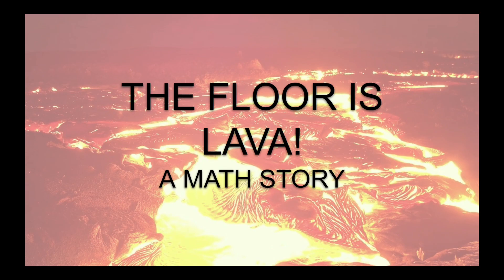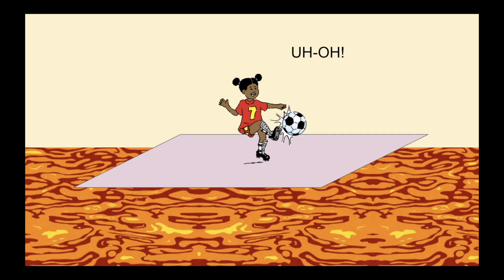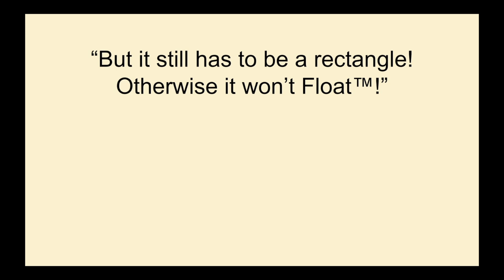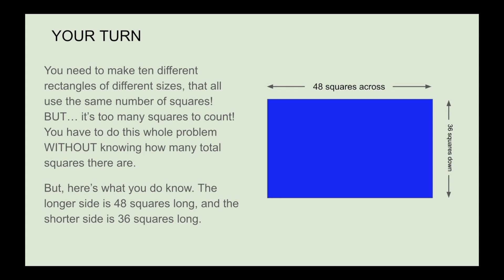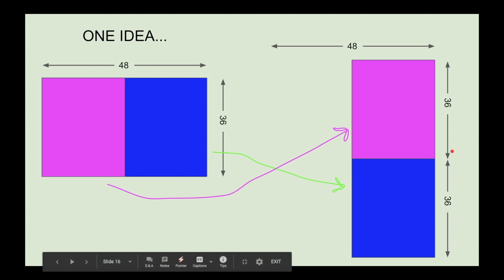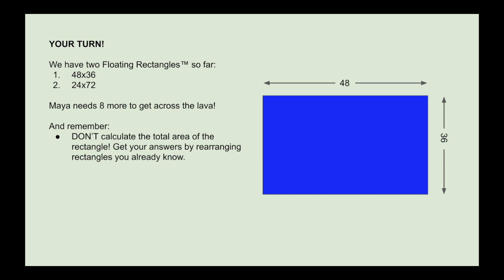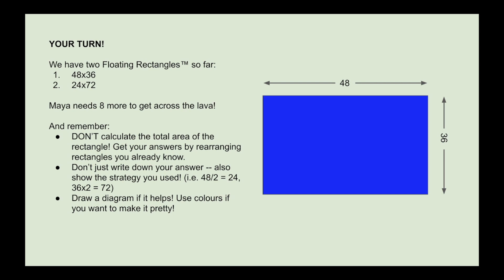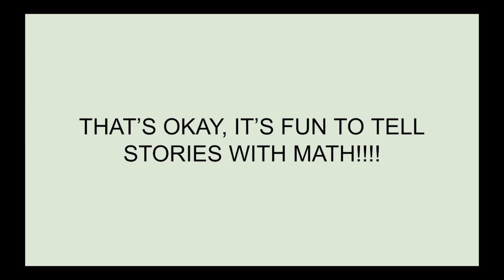The Floor is Lava! a Math Story + Worksheet (part 1)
The floor is lava! Help Maya get home by helping her build Floating Rectangles™ with different dimensions, but the same area. This is a lesson about multiplication facts, factors, rectangles, and geometry. It is appropriate for grades 4-8.

Wrecked Angle is a non-profit dedicated to exploring the creative side of math, and the mathematical side of creativity. We are based in Toronto, Canada.